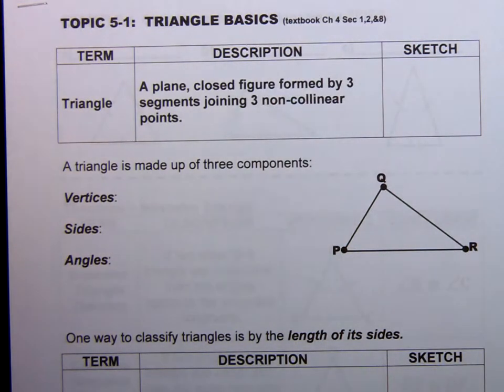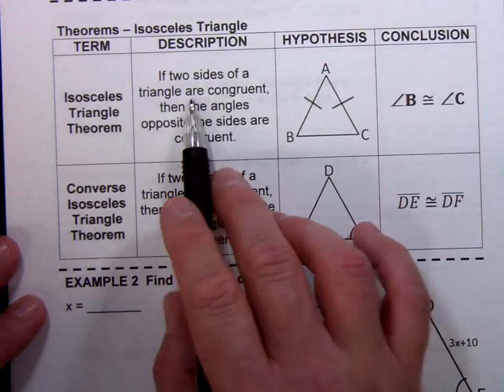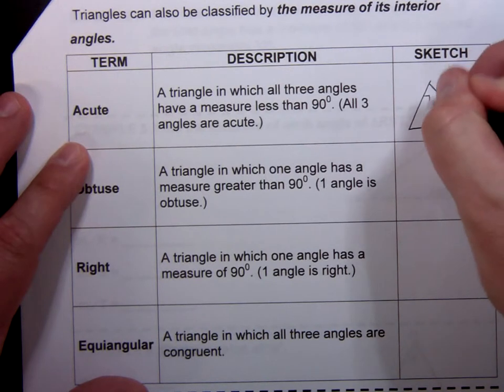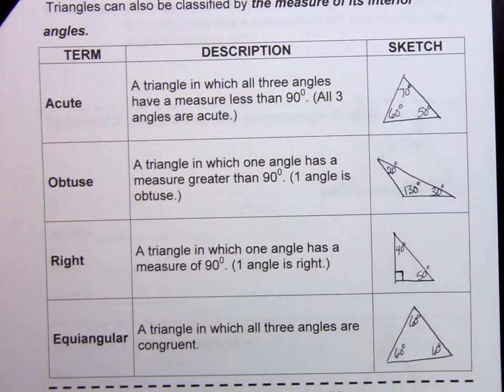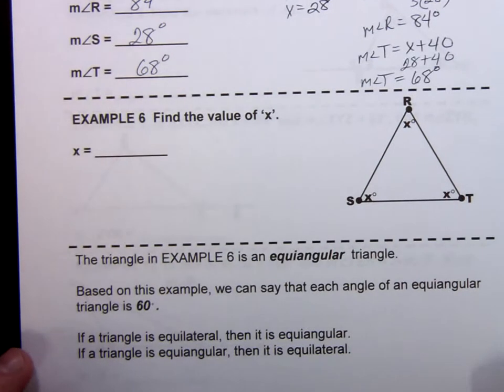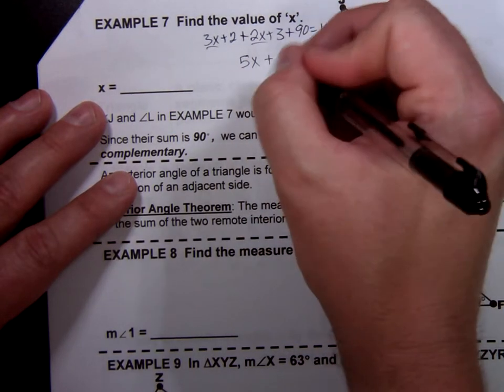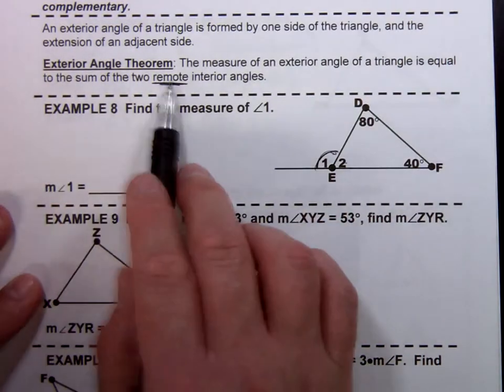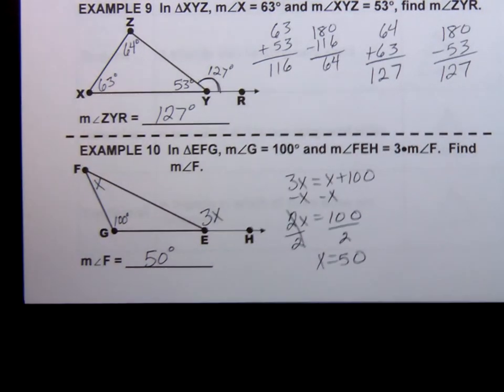5 1 Triangle Basics